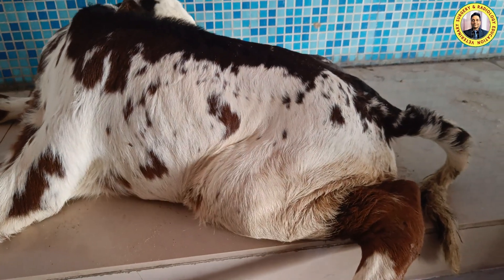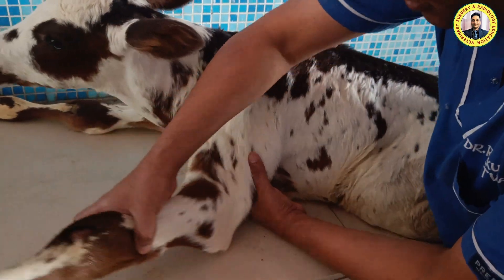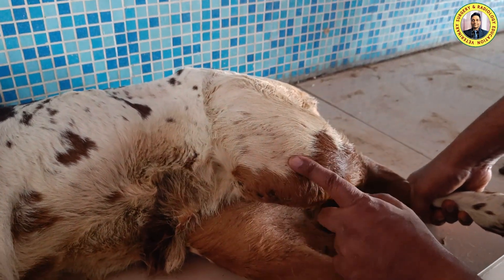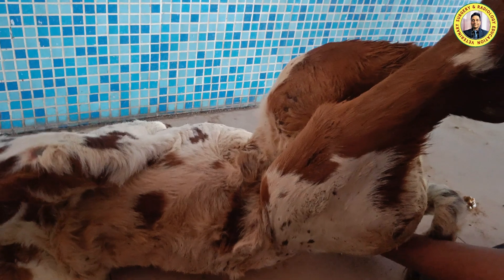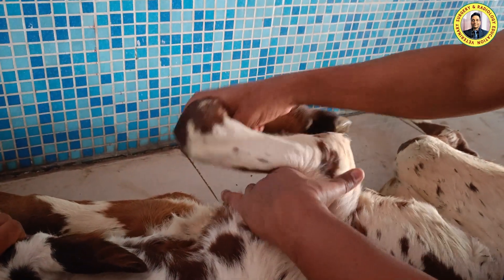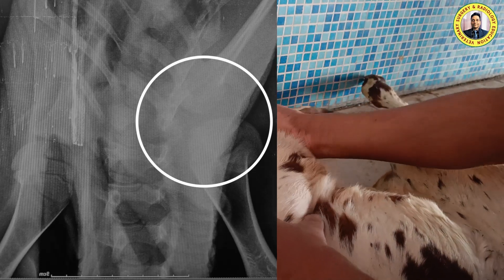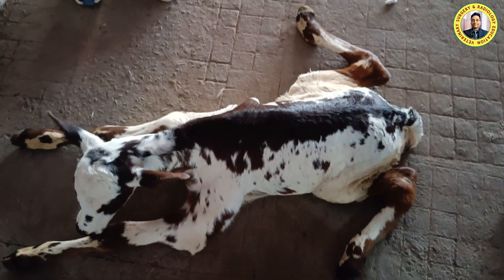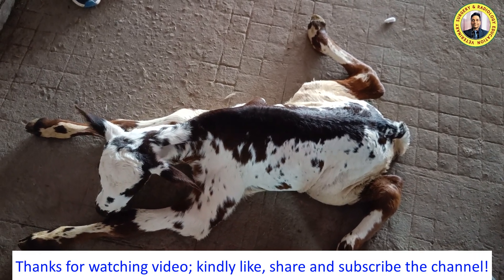Lateral patellar luxation of left hind limb in a calf/DrRBK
Veterinary Surgery and Radilogy Education
Veterinary video
Veterinary Surgery
skuast jammu
How to do surgery in different animals
patellar luxation
lateral patellar luxation
cenital anomaly
frog sitting posture in calf
malformed shoulder joints
calf is not able to stand, what should we do